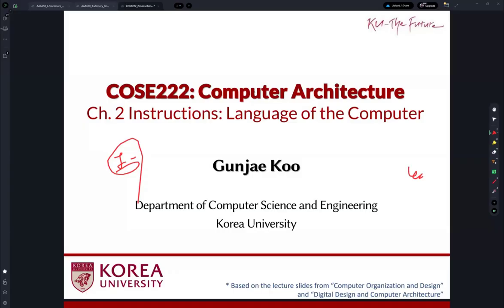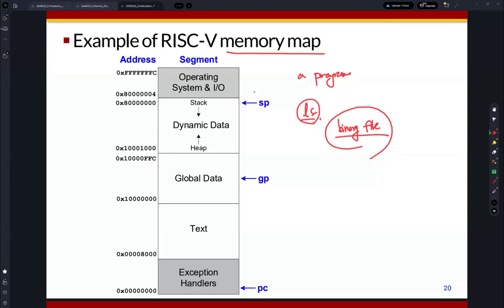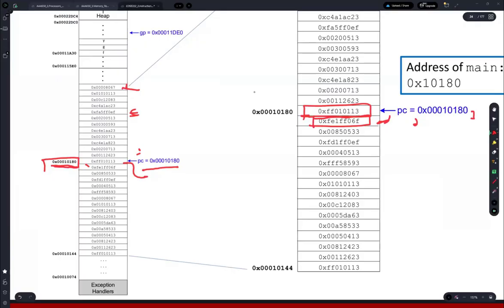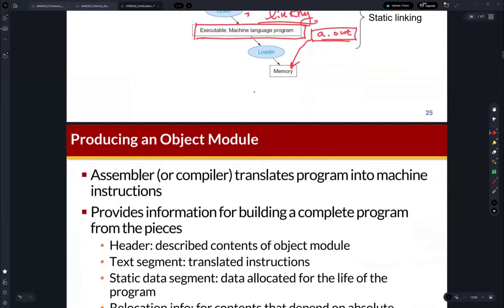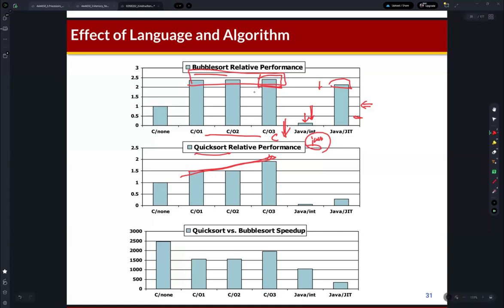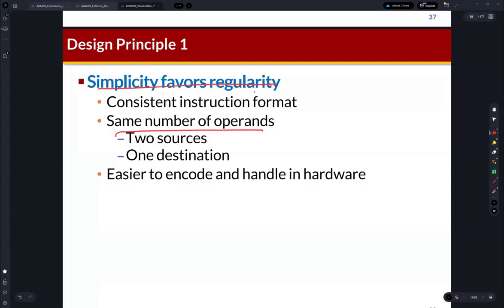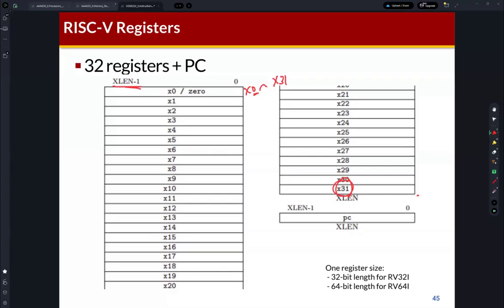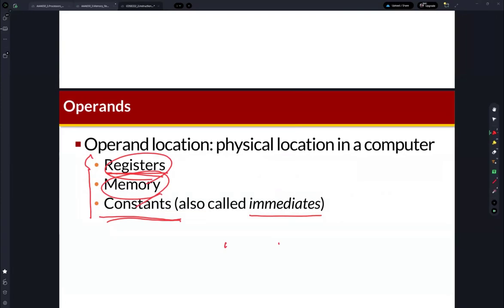COSE222 - Register/Immediate Operands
Day 06 - Register/Immediate Operands